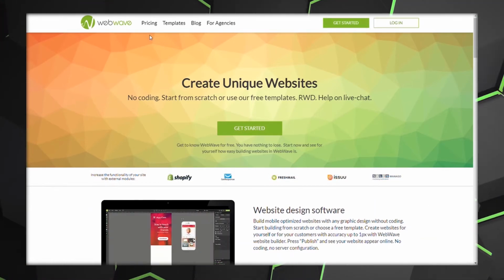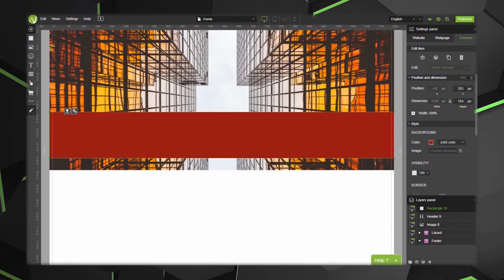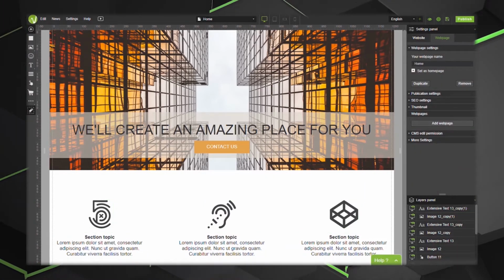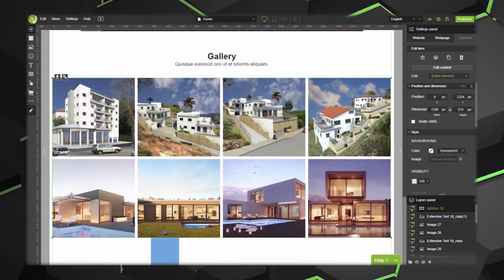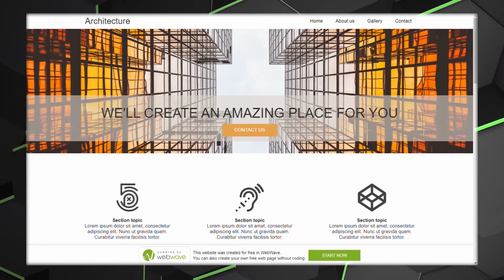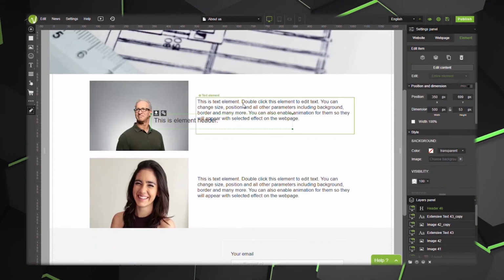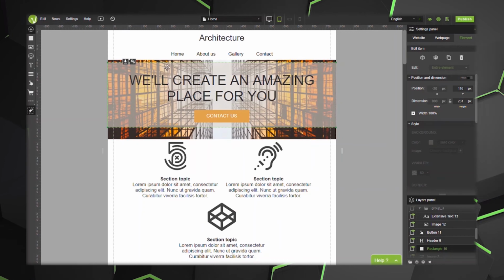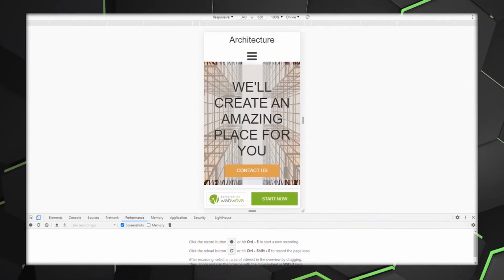Webinar - How to create unique websites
How to create unique websites?
Are you wondering how to create a website? It's easier than you think.
Just use WebWave - a responsive website builder that requires no coding!

WebWave is a versatile tool. It allows you to create a great website that looks exactly the way you want. Just add your graphics, arrange them with the mouse in the right places, click 'publish' and you're done. The website is now available on the Internet!

Thanks to WebWave you will create a responsive website that displays correctly on all mobile devices: tablets, phones, etc.

Building websites with WebWave website is very simple. You do everything with the mouse using the "drag and drop" method. Just add the necessary elements to your website and publish your project with one click!